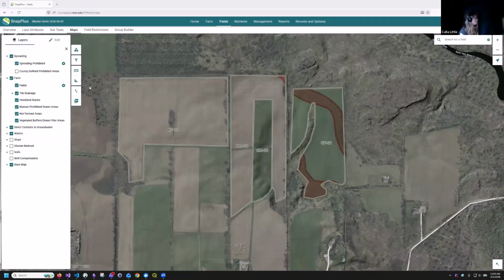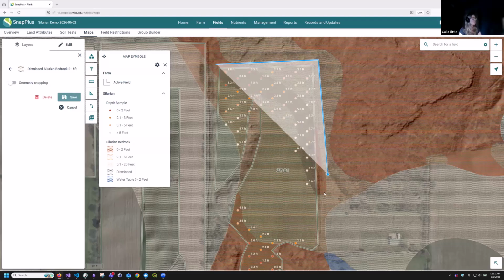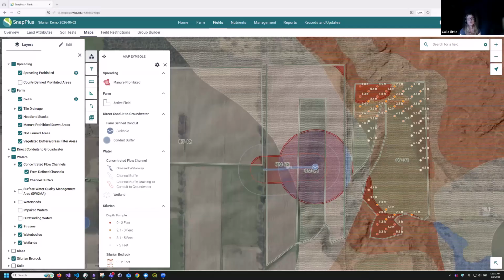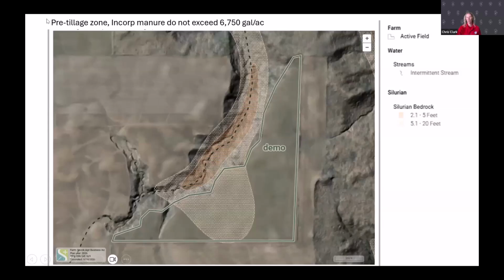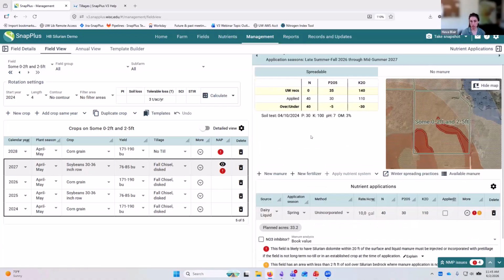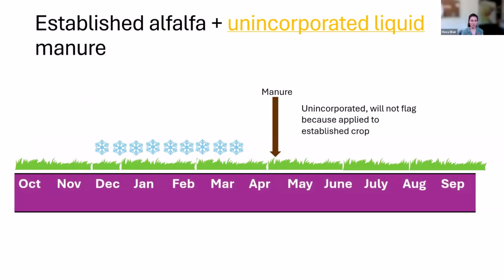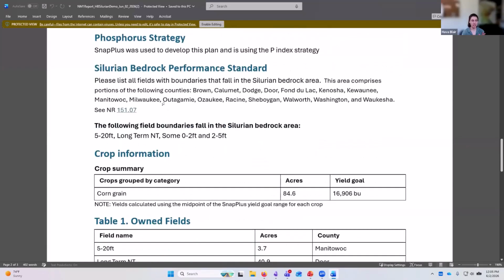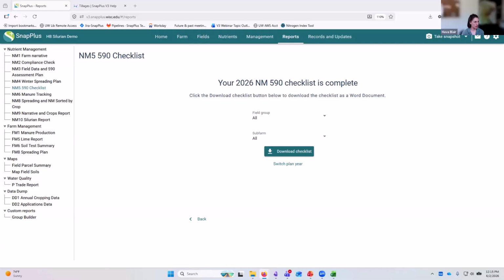Silurian Bedrock Plan Features in SnapPlus V3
This webinar was recorded on June 2, 2026. It covers a range of features available in SnapPlus V3 for meeting the requirements of the WI NR151.075 Targeted Performance Standard for Silurian bedrock.

0:00 Intro
02:38 Silurian Map Layers
06:00 Adding Silurian bedrock depth samples by hand
07:26 Importing Silurian bedrock depth samples from a shapefile
10:00 Remapping Silurian restriction layers based on bedrock depth points (dismiss and redraw)
20:11 Silurian restrictions for direct conduits to groundwater and concentrated flow channels
23:48 Tip on customizing the DD2 report for farmers and manure haulers
30:40 Tip on using map title to communicate key info
32:47 What data is used to make the Silurian map layers?
35:23  Do we need to make maps using the new layers for 2027 NMPs?
37:56 Compliance and implementation messages related to Silurian rules
46:34 Understanding pretillage in SnapPlus V3
56:26 Long term no till exception in Silurian rules
1:01:54 SnapPlus V3 reports related to Silurian rules
1:13:31 Can users download the new Silurian map layers to use in their own GIS?